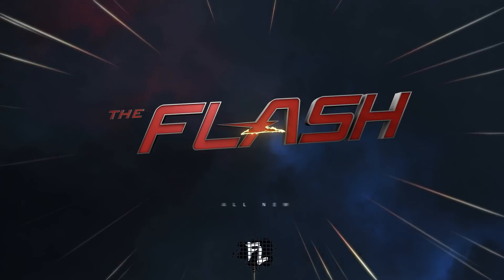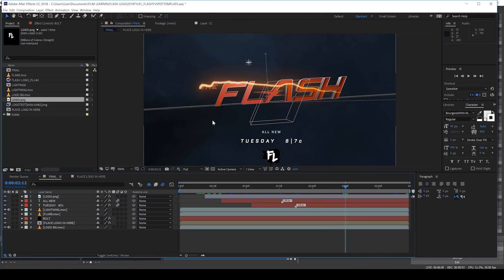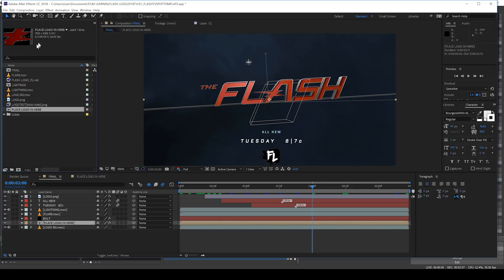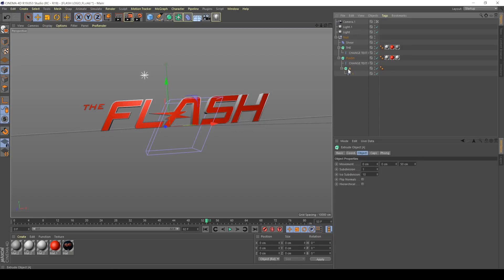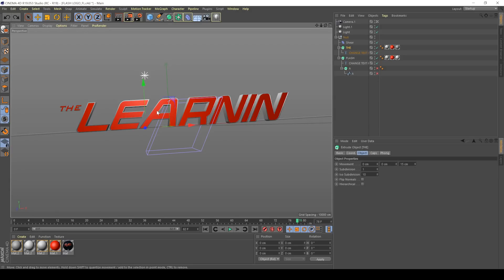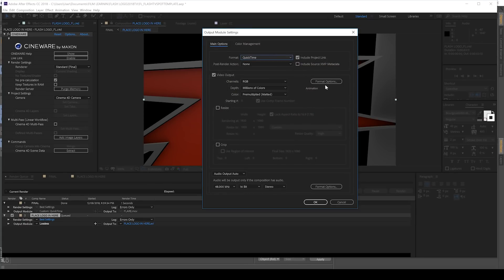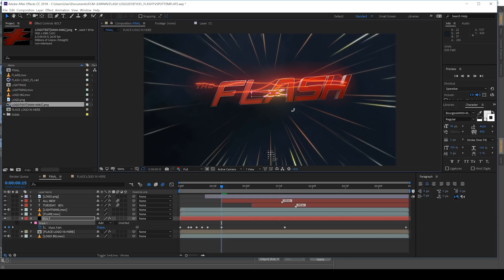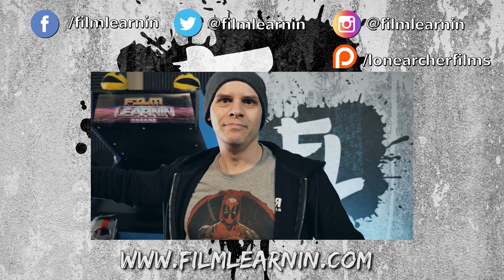The Flash TV SPOT Free Title Template! | Film Learnin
Today we recreate the sweet title card from The Flash TV spots in Adobe After Effects and Cinema 4D!

20% Annual subscriptions code: MAHGAWD_ANN